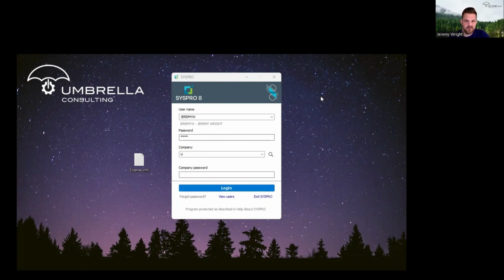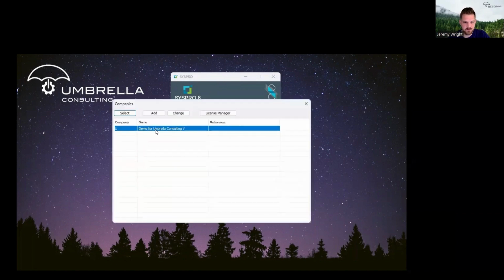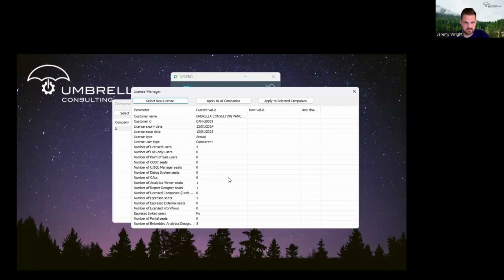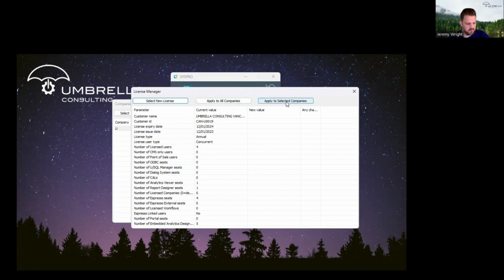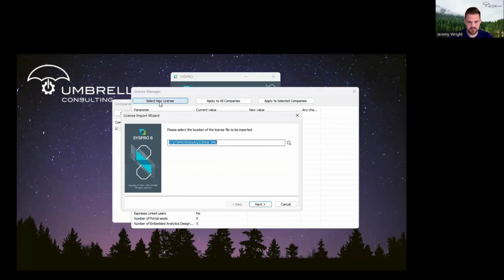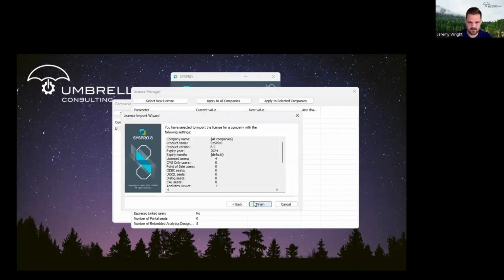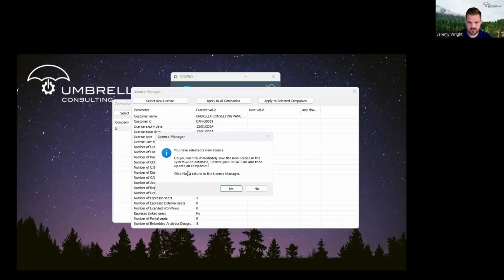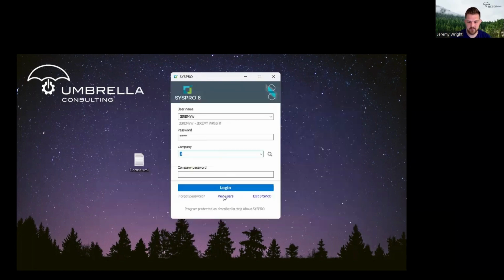SYSPRO Quick Tip | Applying a Company License to SYSPRO 8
This SYSPRO Quick Tip is a simple, step-by-step guide on how to apply a company license to your SYSPRO 8 instance. Remember to save the XML file before you begin these steps.